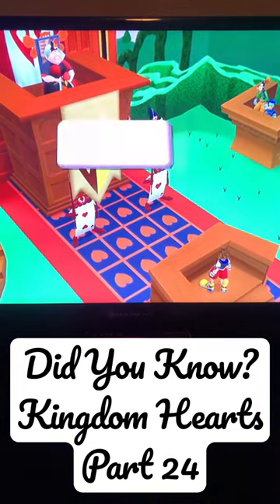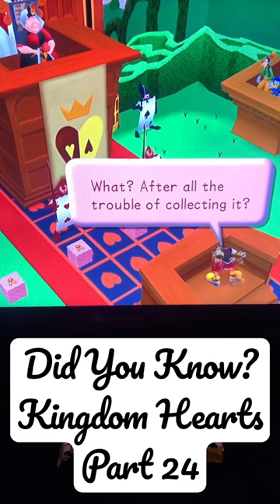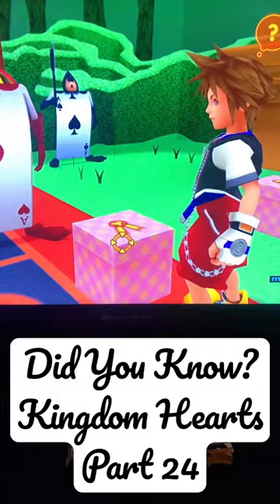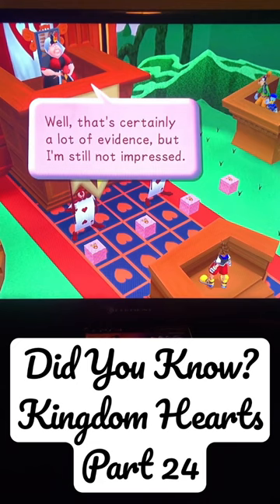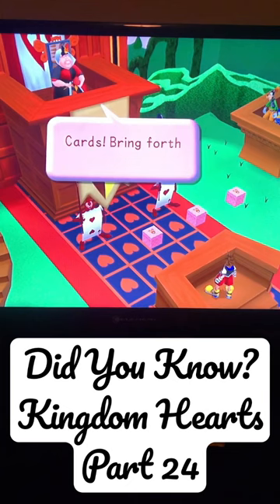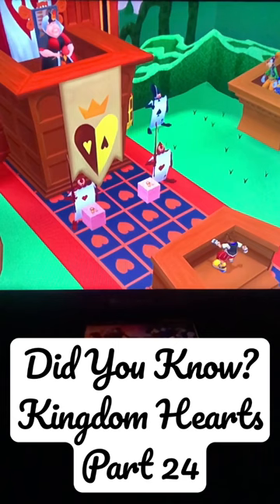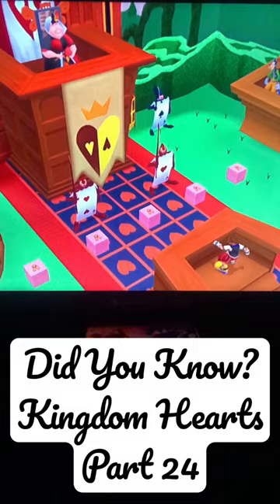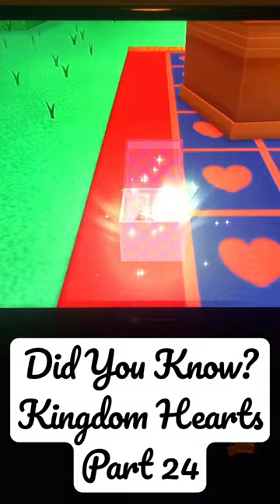Wonderland Evidence: How To kingdomhearts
This is "Did You Know? Kingdom Hearts" Episode 24 of my youtube shorts series and it's filled with kingdom hearts facts and kingdom hearts fun facts. This one's about how to pick the right box to prove that Alice is innocent against the Queen of Hearts. Since these are kingdom hearts shorts I can really focus on the kingdom hearts trivia that you might not know! May your heart be your guiding key.